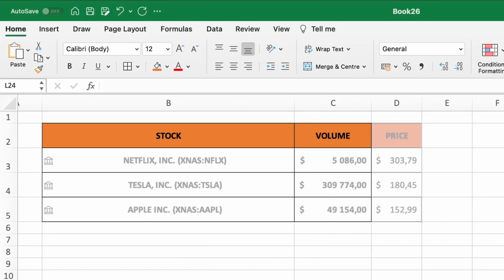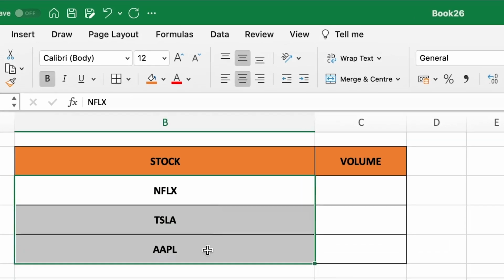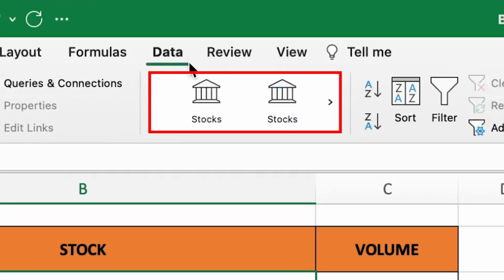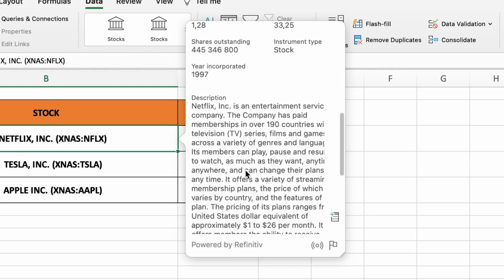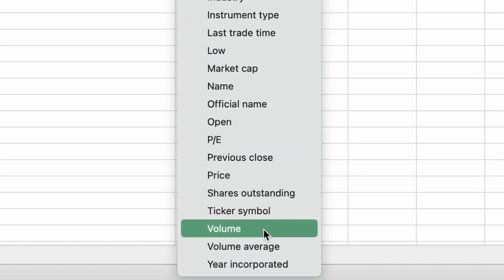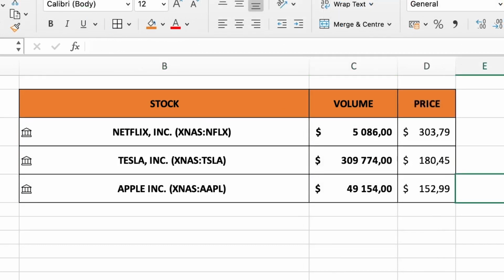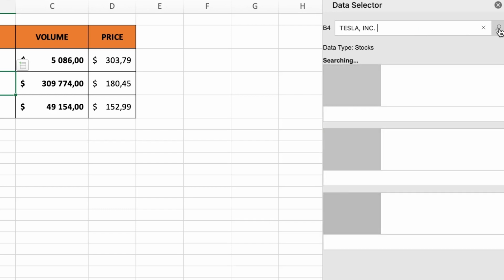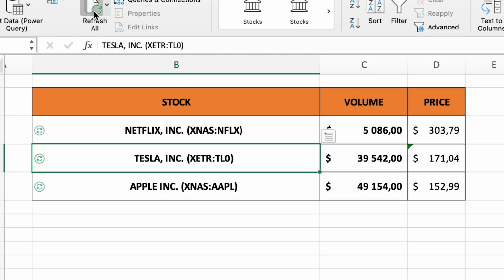How to Get Stock Prices in Excel: The Excel Magic That Will Grow Your Wealth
In this video, we'll show you how to use Excel formulas to automatically track real-time stock prices and manage your investment portfolio like a pro. Whether you're a beginner investor or a seasoned pro, this tutorial is for you. We'll cover everything from analyzing market trends to automating your investment strategy. With our step-by-step guide and expert tips, you'll be able to master financial analysis and take control of your investments. So, let's dive in and learn how to get stock prices in Excel!

⏱️Timestamps
0:00 Intro
0:18 How to Get Real-Time Stock Prices
2:16 Outro